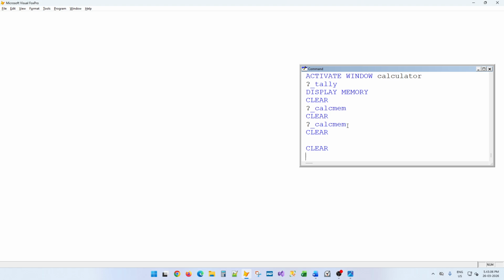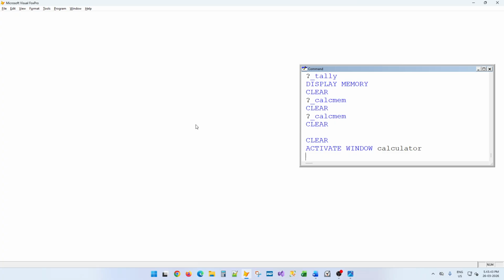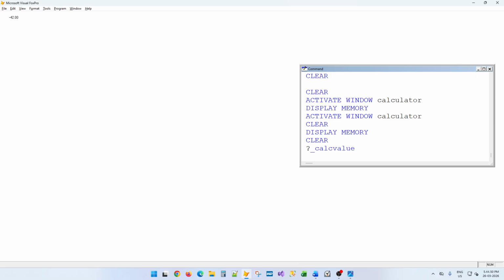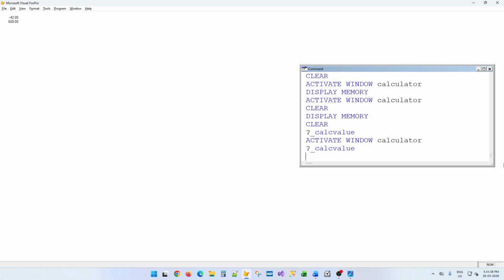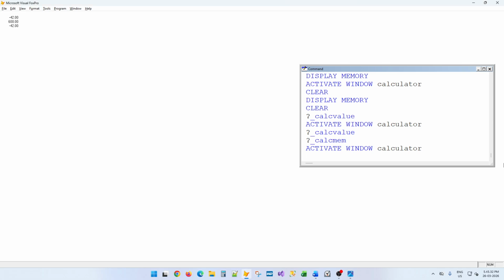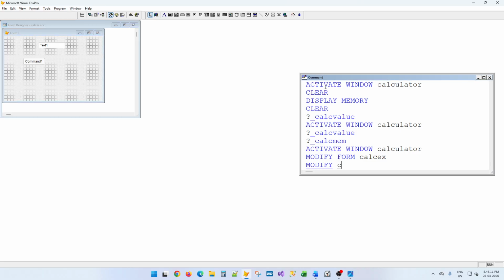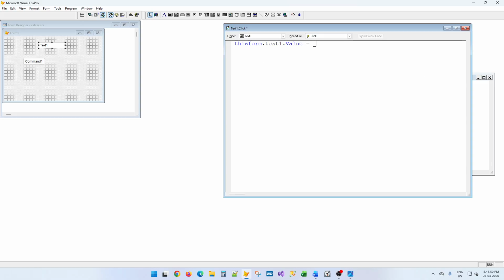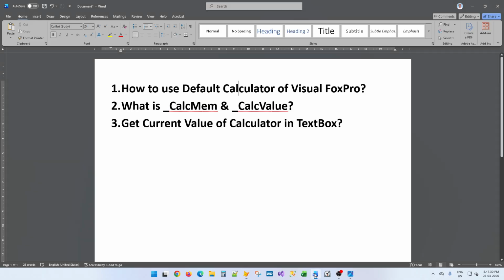Visual FoxPro Calculator Tutorial | Using Default Calculator in VFP9 | _CalcMem | CalcValue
In this video, you will learn how to use the default calculator in Visual FoxPro 9 step by step.

If you are working in Visual FoxPro (VFP), this built-in calculator feature can help you perform quick calculations while developing applications.

🔹 Topics Covered:

* What is Default Calculator in VFP 9
* How to open calculator in Visual FoxPro
* Practical usage with examples
* Tips for faster development
* _CalcValue
* _CalcMem

This tutorial is useful for beginners and developers working on real-time Visual FoxPro projects.

Visual FoxPro, .NET, Angular, and Real Project Development